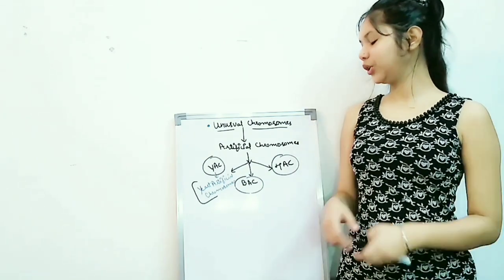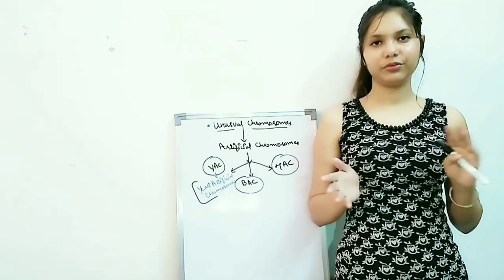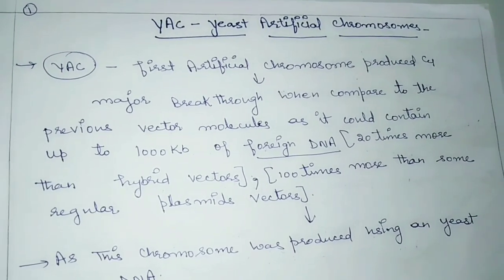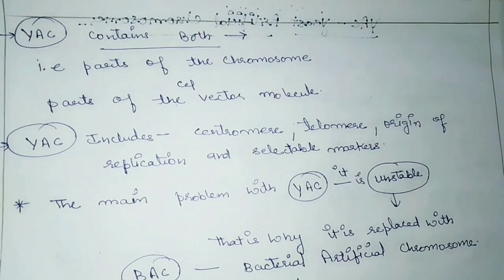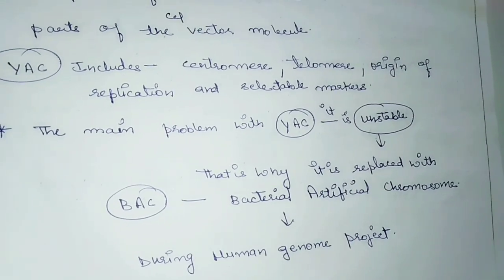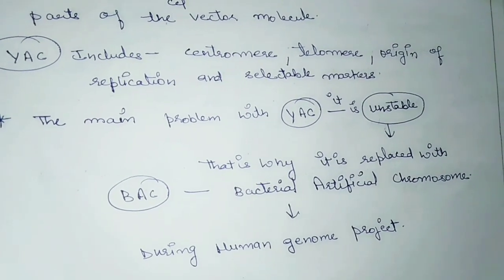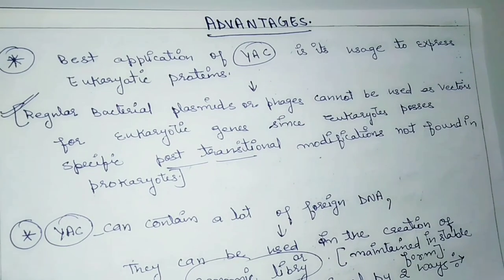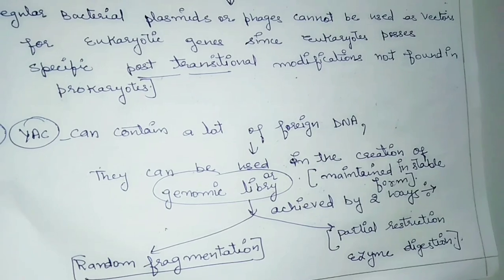Yeast Artificial Chromosome ( YAC) |HINDI|Ritika's tutorial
Reference - BD singh Book

Ritika's tutorial